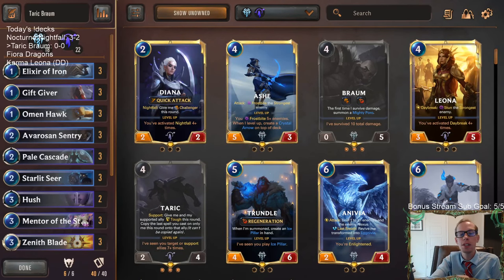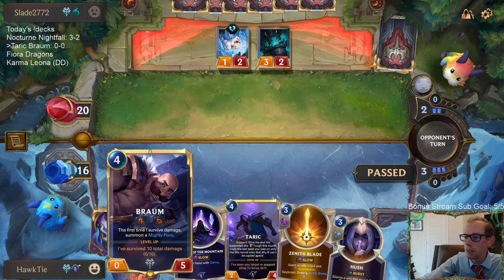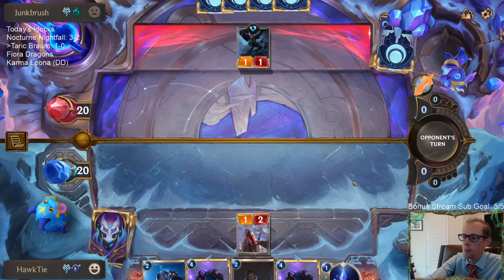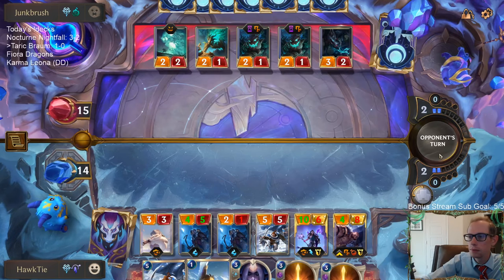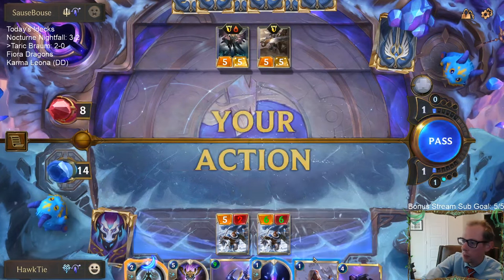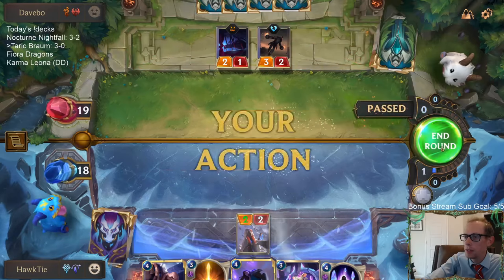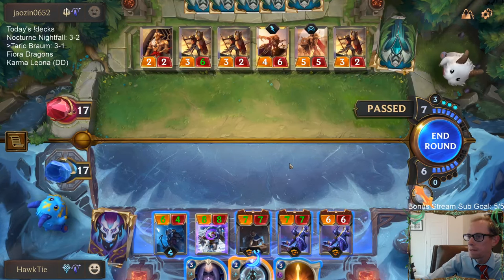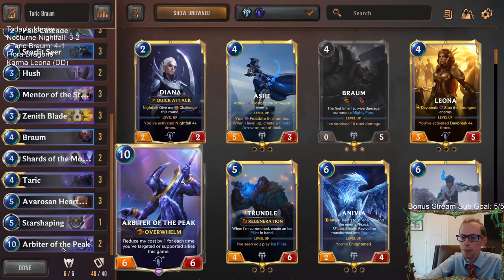Taric Braum: The Biggest Buffs l Legends of Runeterra LoR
Legends of Runeterra Ranked deck: Taric Braum
Code:
CEBAMAIBAMCASFRAFECQGCI3EMUTAOQBAMBQSDAZKUAQCAYJKQ
Champions: Braum, Taric
Regions: Freljord, Targon